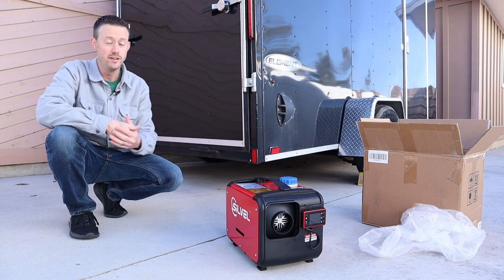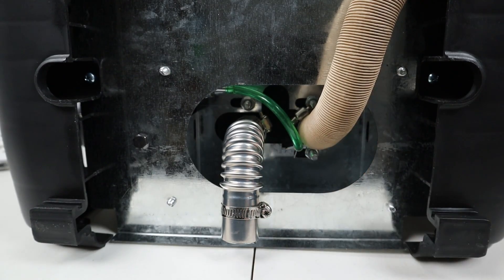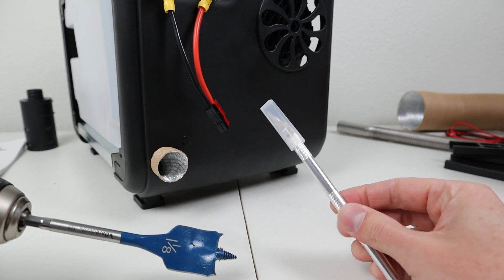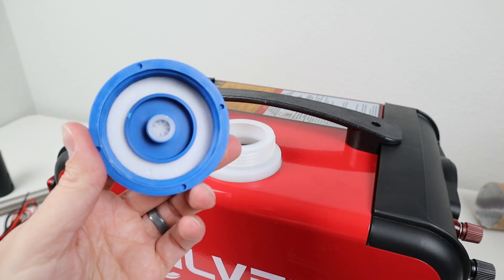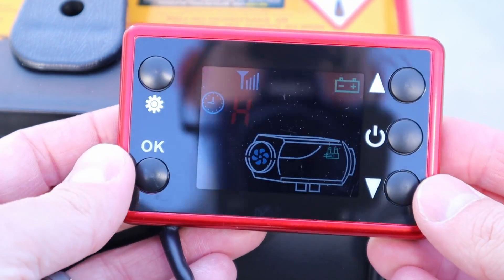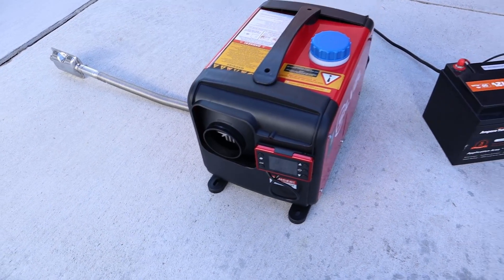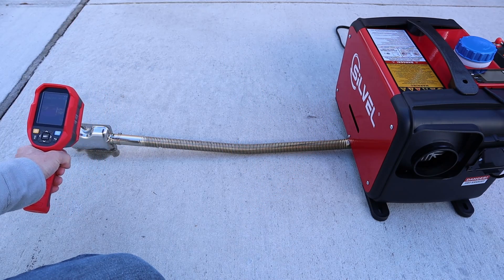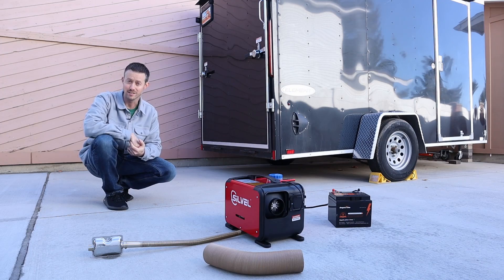Getting Started with Your Diesel Heater + Four Easy Mods! *Not Sponsored*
This video is a basic diesel heater beginner tutorial video. If you just bought your first Chinese diesel heater you are in the right place! I walk through the first time setup process plus four simple modifications to make your diesel heater faster to setup and take down. All parts I used in this video are listed below. I purchased this diesel heater, it was not sponsored for the video.

Silvel Diesel Heater
90 Degree Exhaust Elbow
Inline Fuel Filter
Bosch Spade Bit Kit
Anderson PowerPole Pigtail
SAE Pigtail
XT60 Pigtail
Li Time 50ah LFP Battery

*Have a solar or power station question? Get in contact with me HERE:*